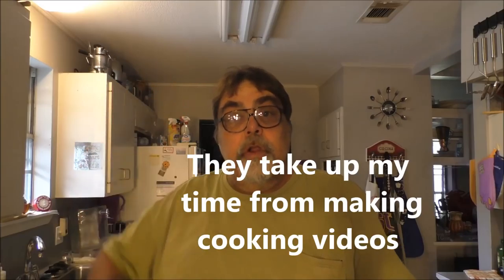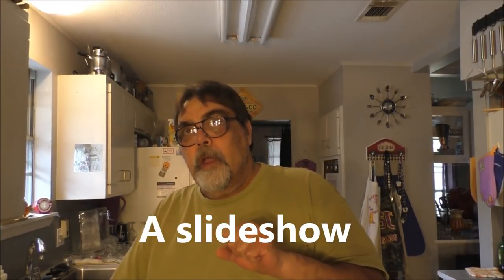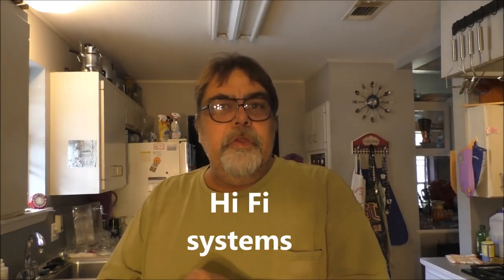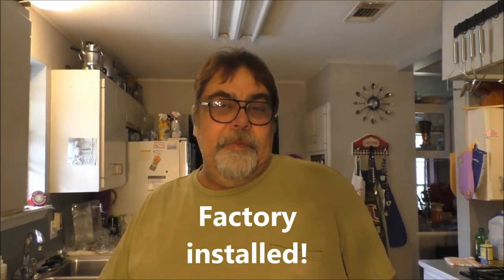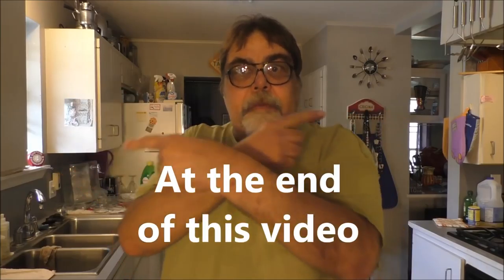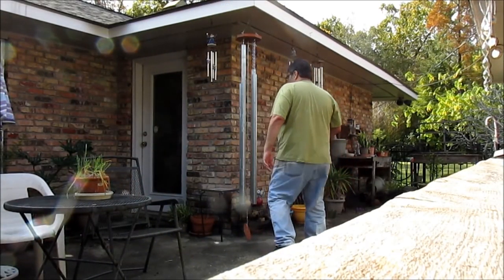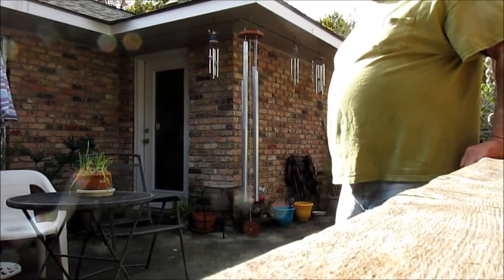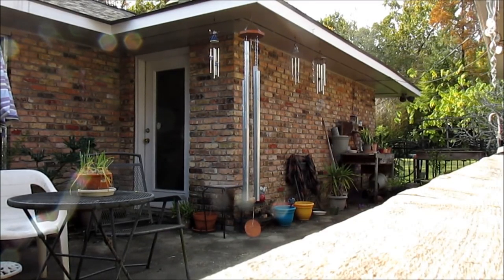My new larger Stereo wind chime set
My small chimes are 6ft top to bottom and Tuned starting at B3 - G#4... The larger 8ft set starts at B2 - G#3. and sound fantastic